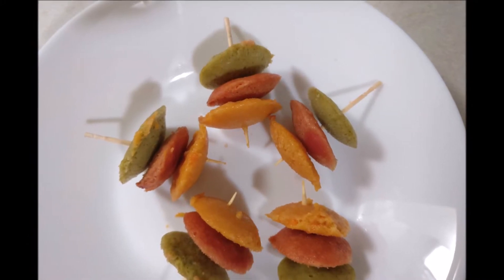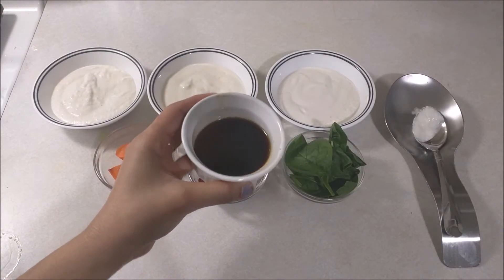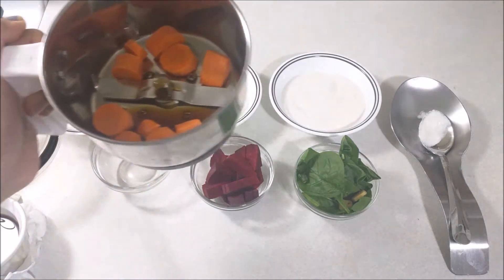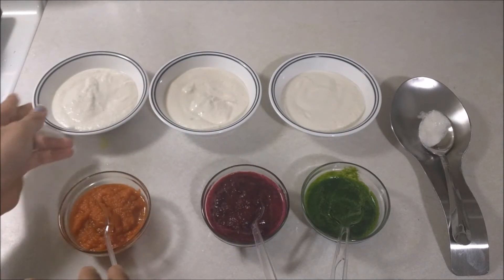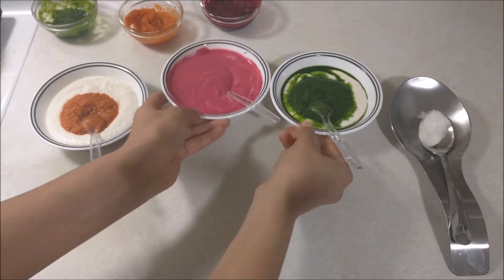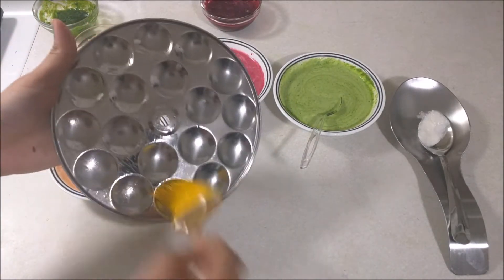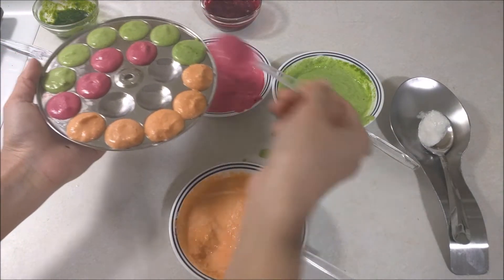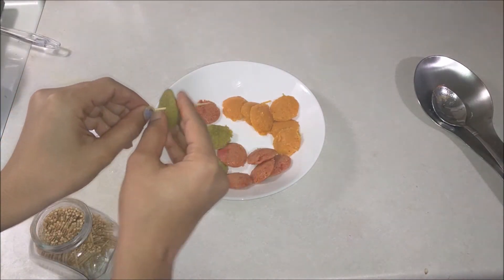How to make Beetroot,Carrot and Spinach Idly for kids in Tamil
Fun way of making kids kids to eat healthy vegetables.
Sure your kids will enjoy,Have a  try